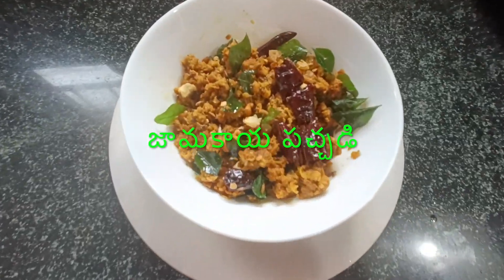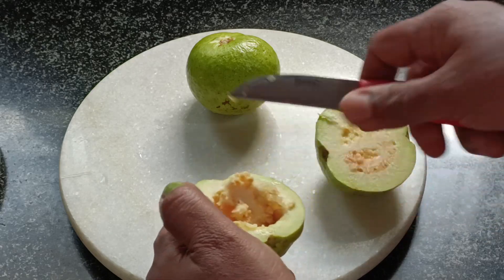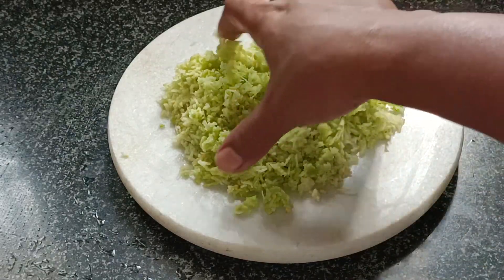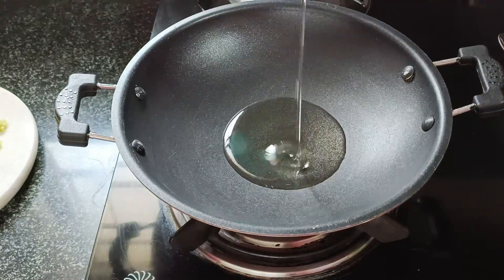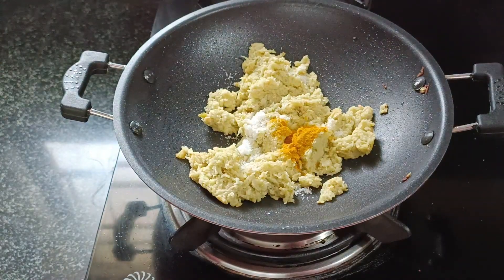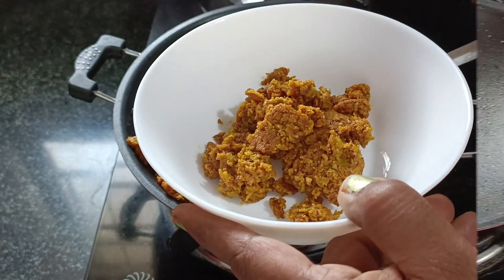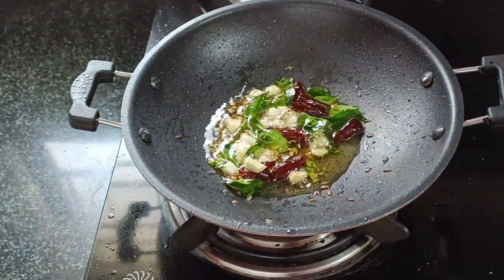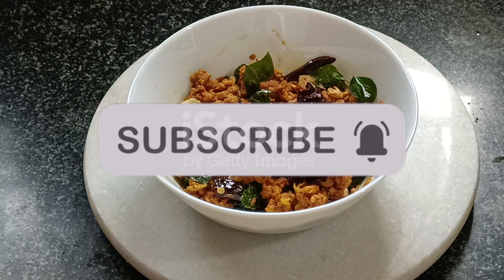Guava Chutney - జామకాయ పచ్చడి - తింటే వారేవా! అనాల్సిందే.